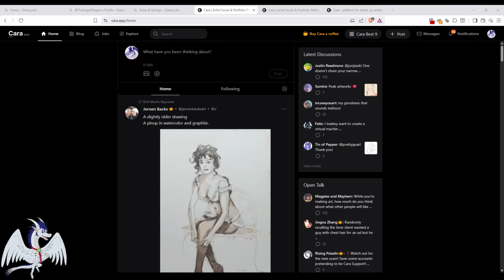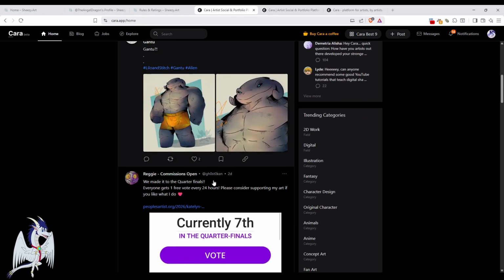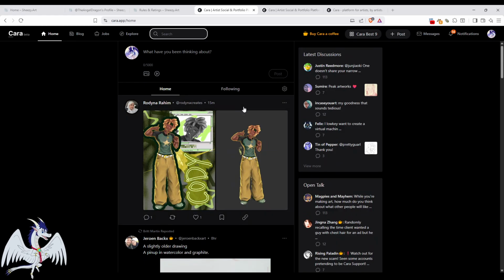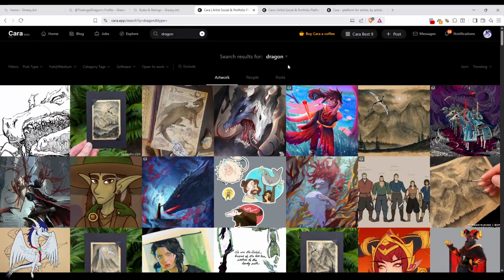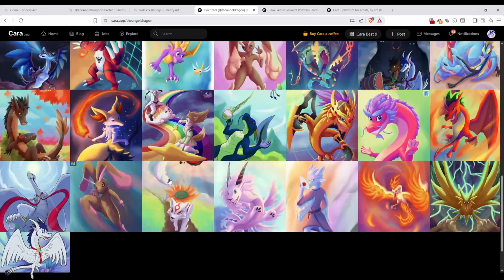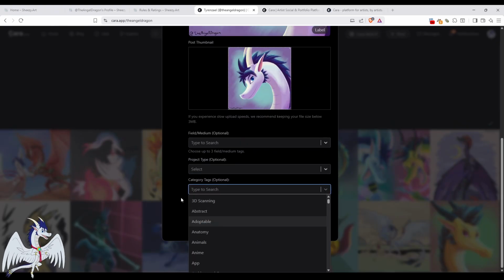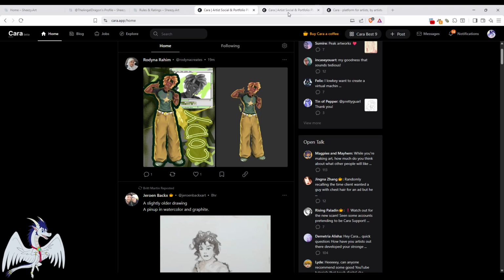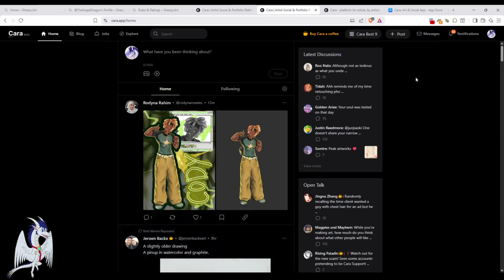What is Cara? (Art Site Review)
Cross between Twitter/BlueSky and Instagram